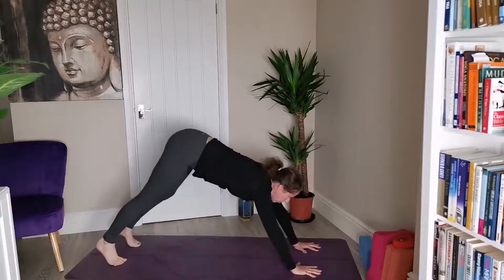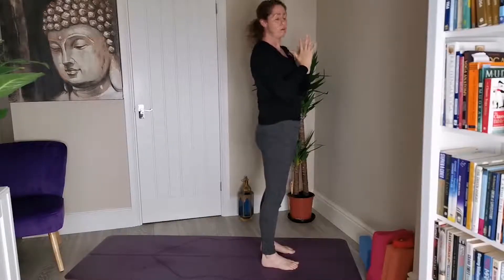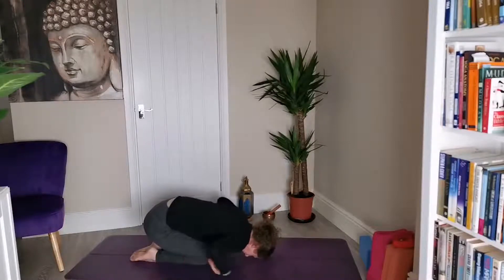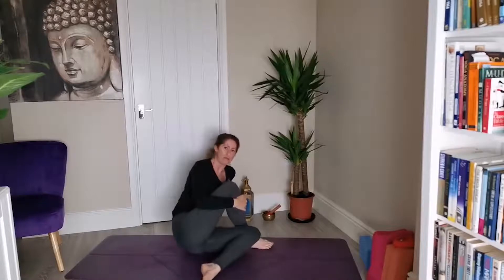Becs McBride Online: Membership for Yoga, Meditation & Relaxation Videos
A peek into the Becs McBride Online Membership Site.

Don't forget the bell icon so you can see more of my videos in the future!

Online Yoga with Becs McBride
Experience Yoga -Anytime, Anywhere
Join me in my membership site for unlimited yoga
Live classes & events
Beautiful, HD streaming videos
Exclusive Members Only Content